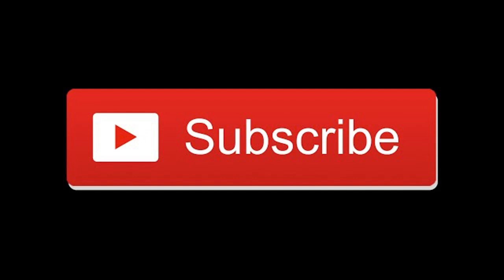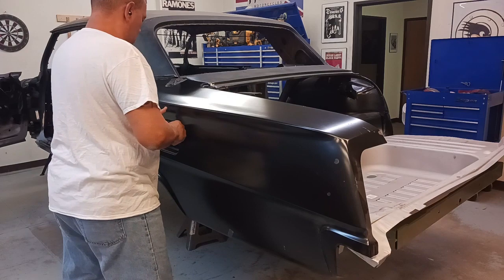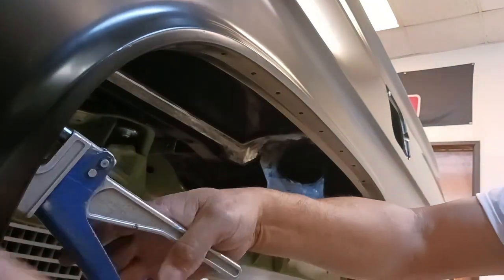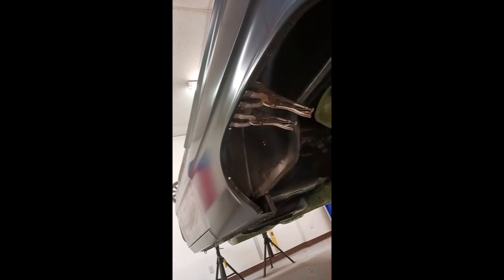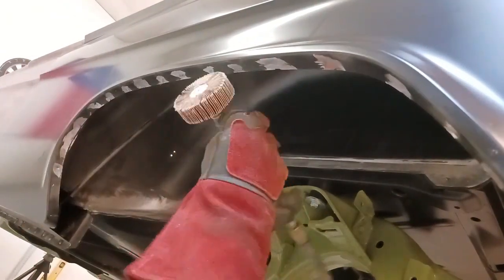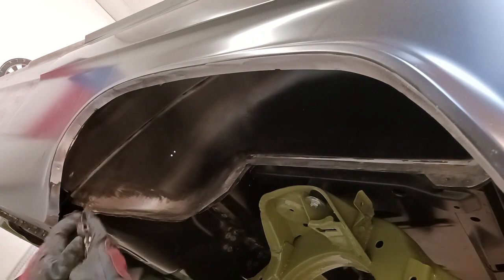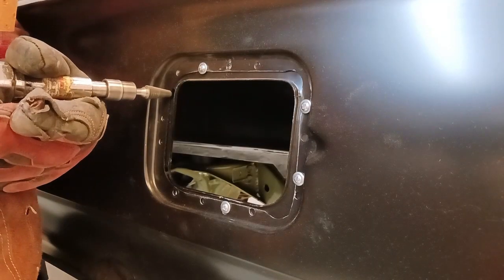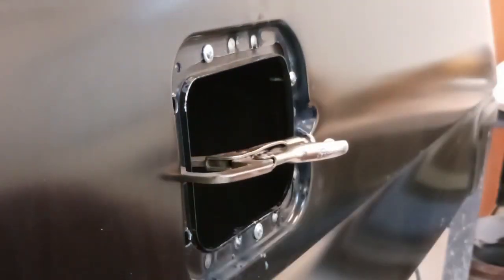1962 Impala Restoration Part 18 - Install / Weld / Dress LH Quarter Panel DIY Auto Restoration